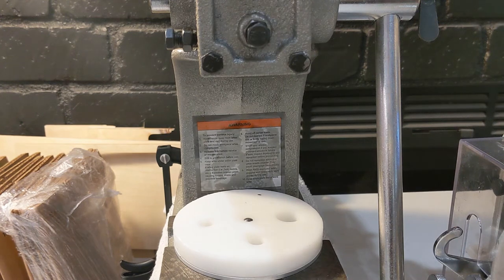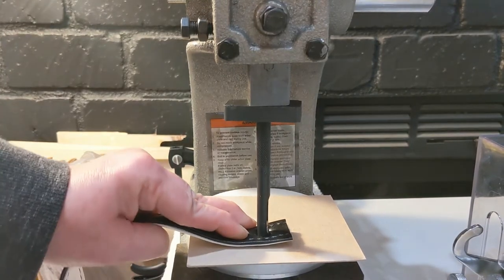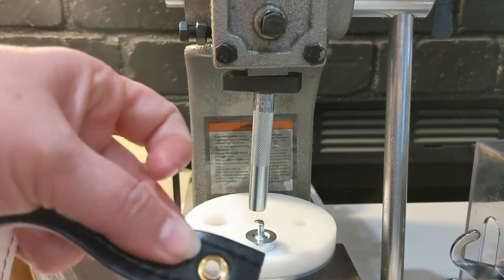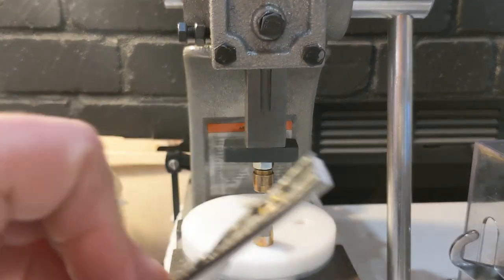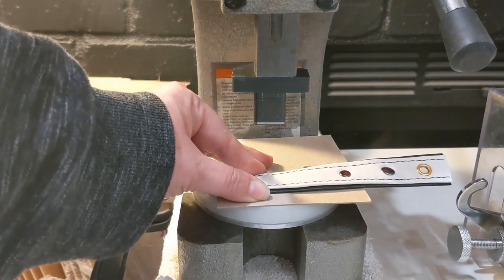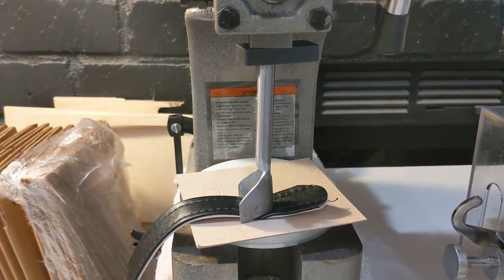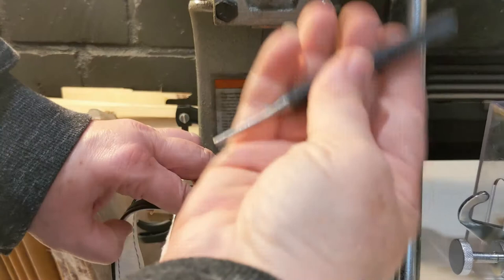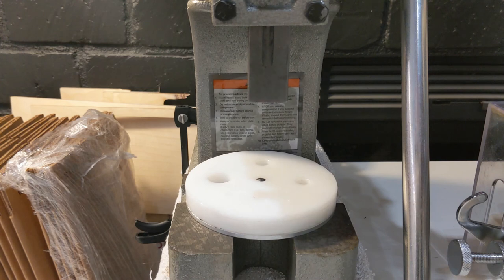Arbor Press Universal Plate Use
This video shows the tools I have to use with the Arbor Press and the universal press plate that we make.